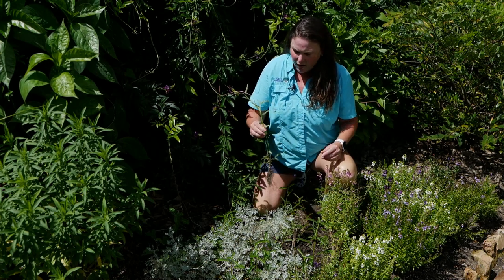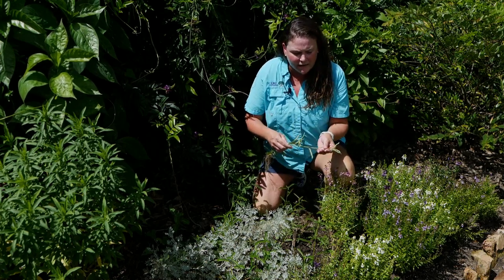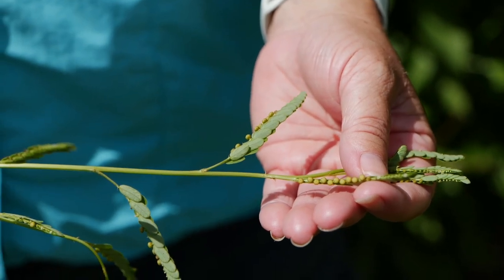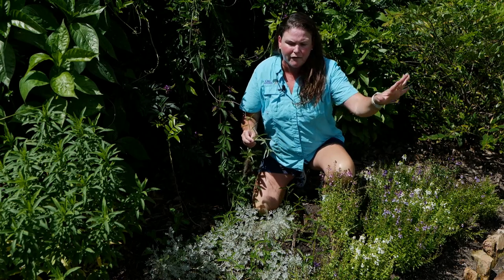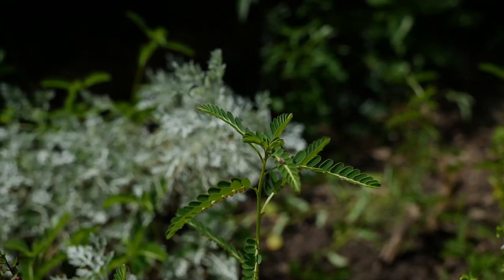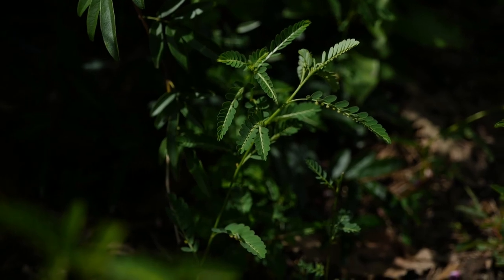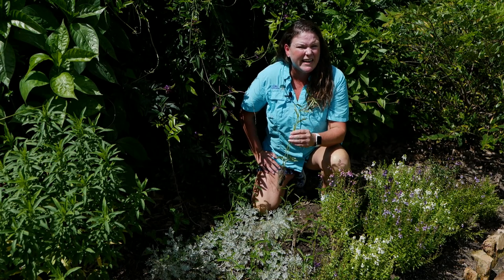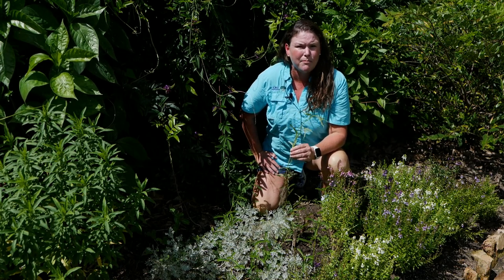Get It Growing: Invasive chamberbitter can take over garden beds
Chamberbitter is an invasive weed that can become a big problem in Louisiana garden beds. LSU AgCenter horticulturist Heather Kirk-Ballard explains what you can do to control this weed so it doesn’t take over your landscape.